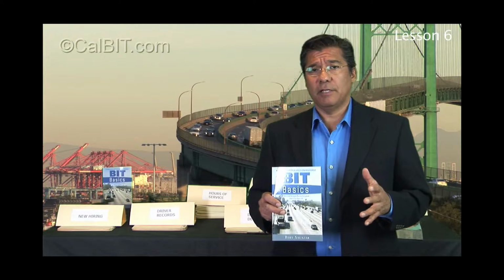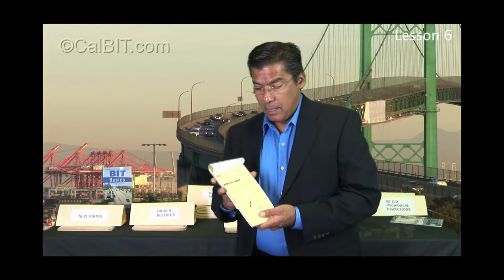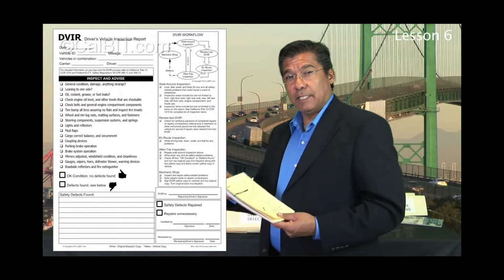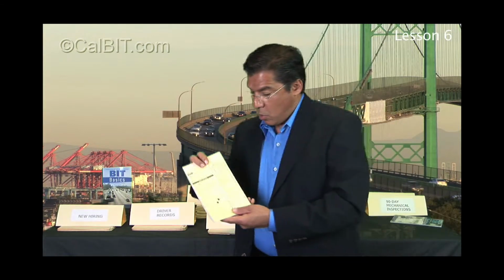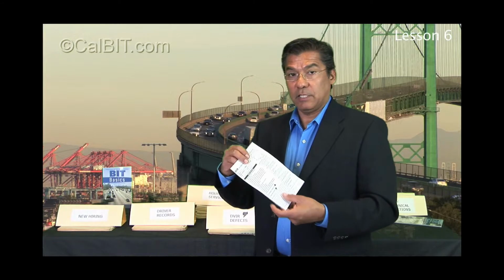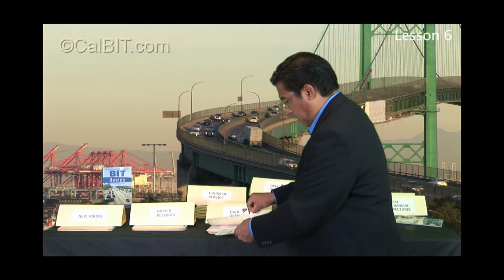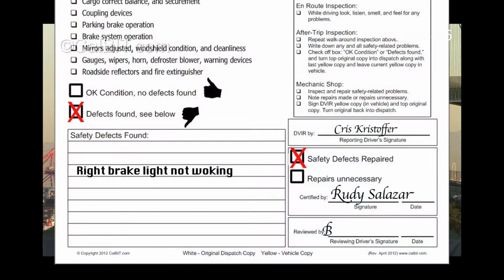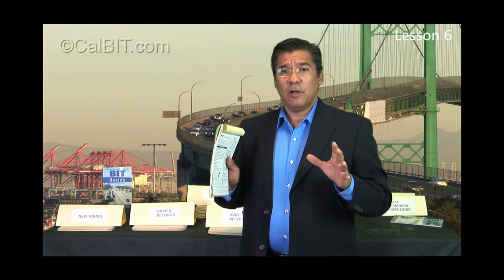Lesson 6 of 8 "DVIR - Shop" California BIT Inspection Program CHP DOT Requirements -- Step 6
Lesson six covers the Driver Vehicle Inspection Report DVIR process for the maintenance shop as the mechanics and other personnel sign off on issues listed on the report. a California Bit Inspection requirement and a DOT Department of Transportation rules and regulations 396.11 requirement as seen . CalBIT's DVIR book is featured as the proper steps of administering the driver and administrator and shop workflow of the DVIR